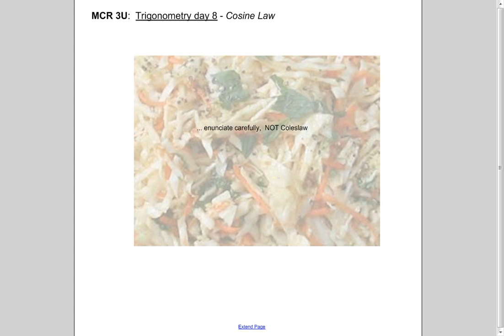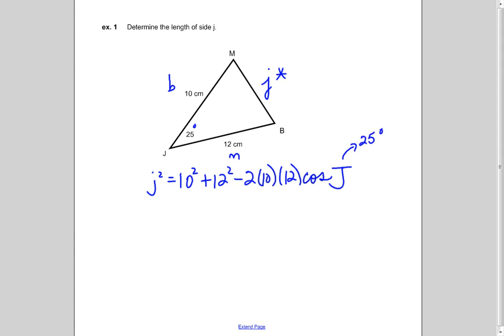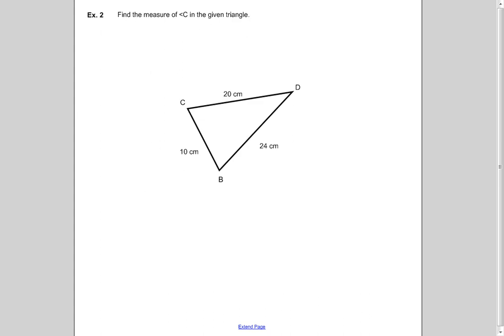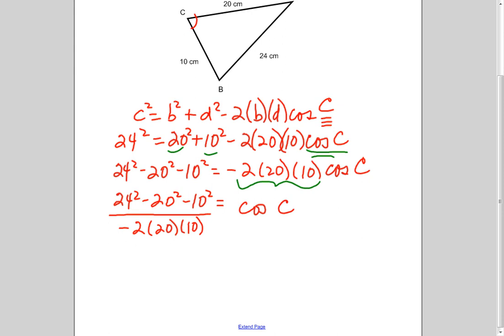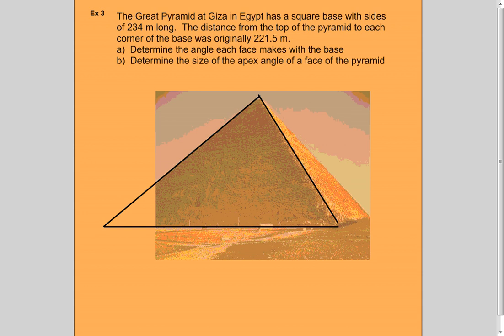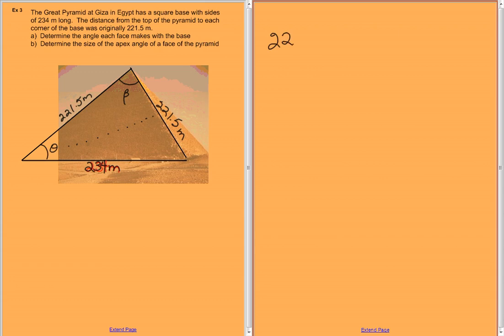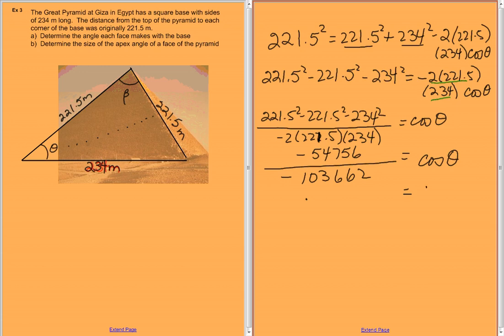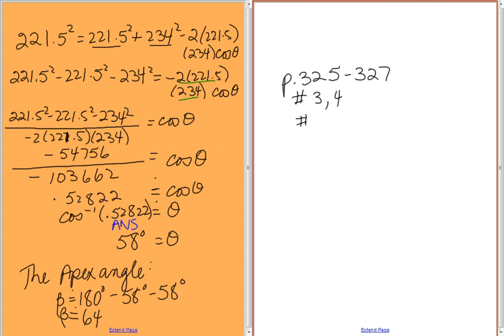3U Trig day 8 Cos law